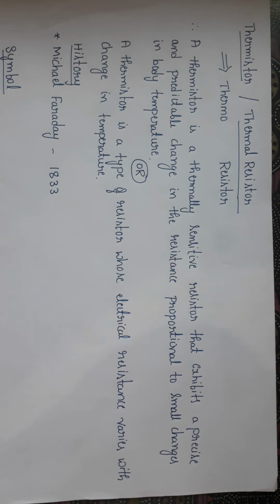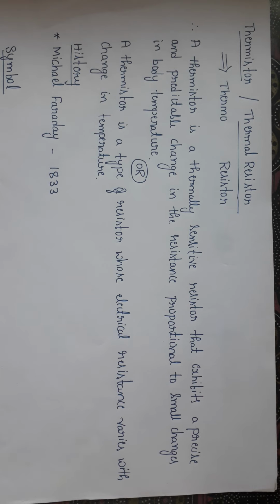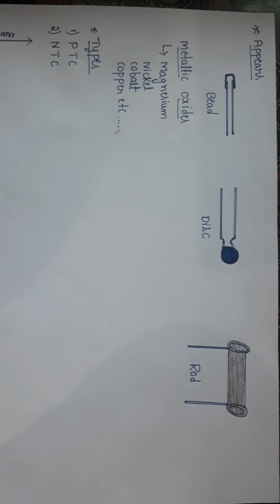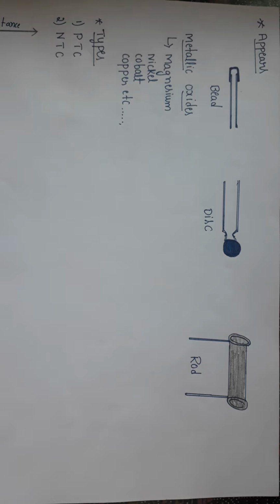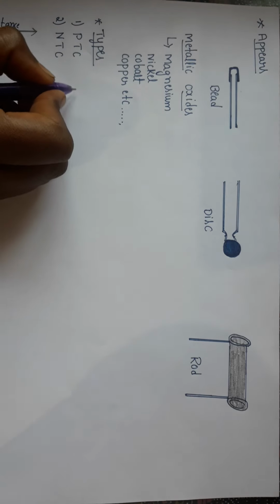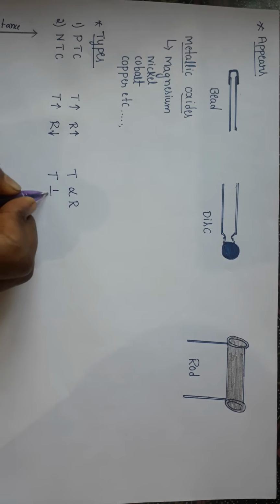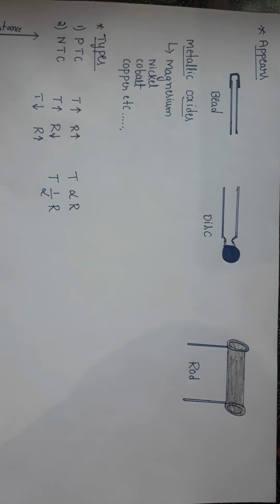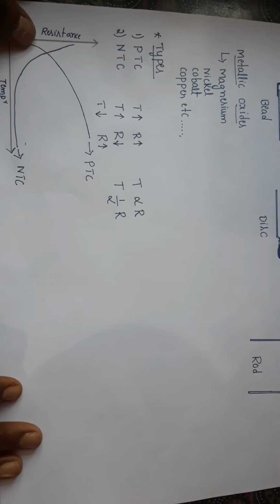THERMISTOR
Thermistor , types , uses.